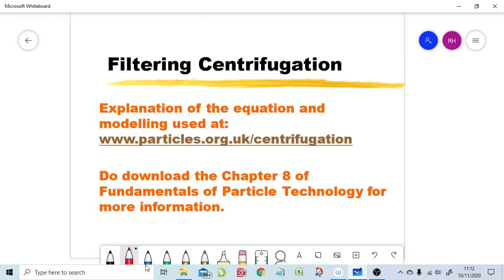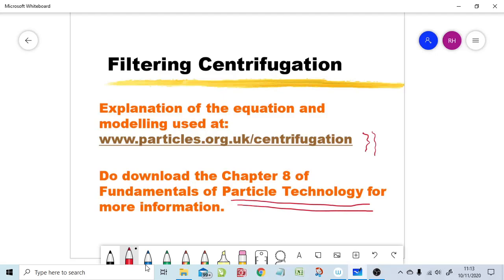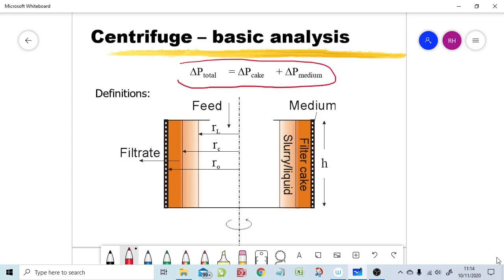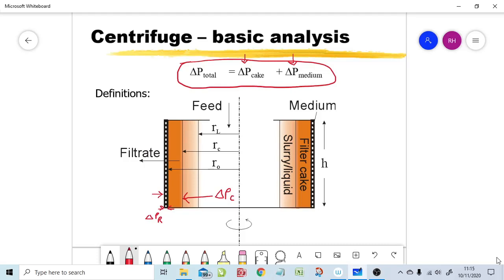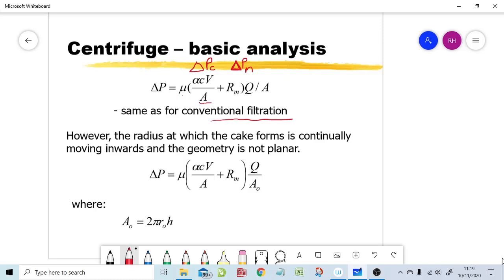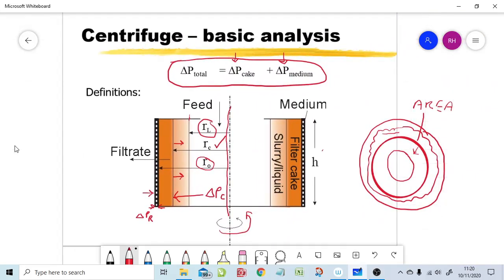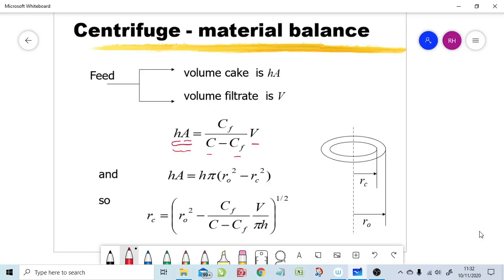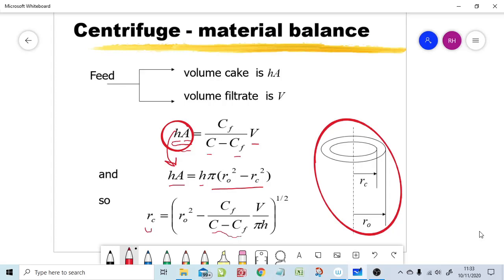centrifugal filter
The physical and mathematical modelling of a filtering centrifuge is explained. This is the technique used in the online simulation of a filtering centrifuge at particles.or.uk. The simulation provides productivity data in terms of filtrate volume and solid mass produced, based on user inputs of the constituent terms, including: rotation speed; centrifuge radius; specific resistance of the filter cake; concentration of the filter cake and feed slurry; filtrate viscosity, etc. Help is also provided with estimating these terms for the simulation, if required.